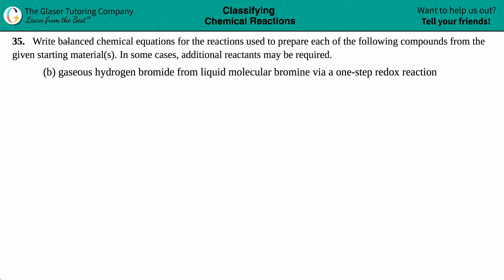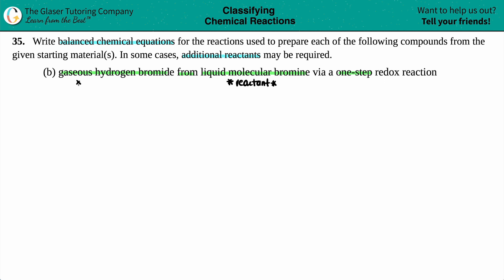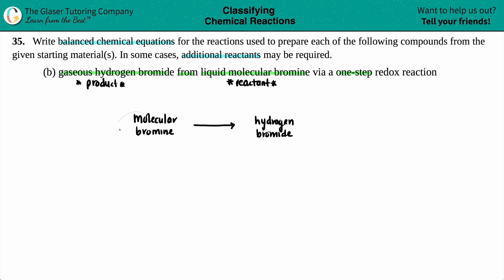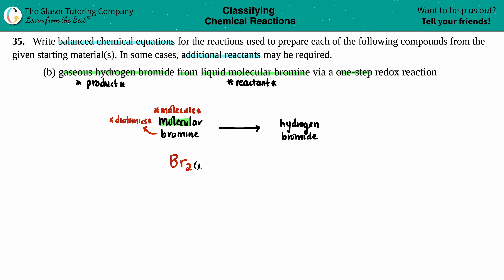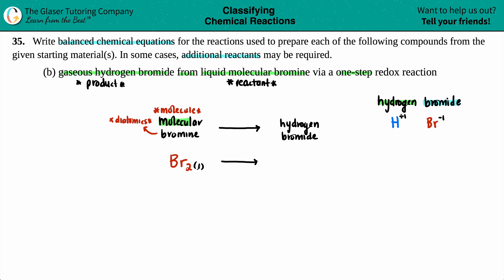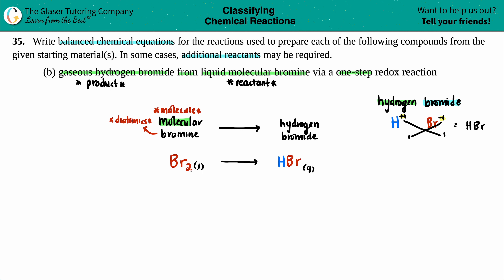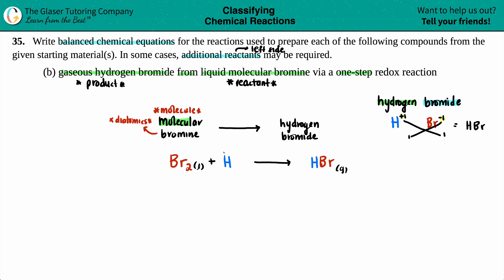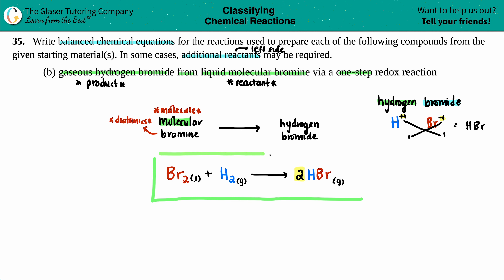4.35b | Gaseous hydrogen bromide from liquid molecular bromine via a one-step redox reaction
Write balanced chemical equations for the reactions used to prepare each of the following compounds from the given starting material(s). In some cases, additional reactants may be required.
(b) gaseous hydrogen bromide from liquid molecular bromine via a one-step redox reaction

BalancingEquations # BalancingChemistry#OpenStaxChemistry